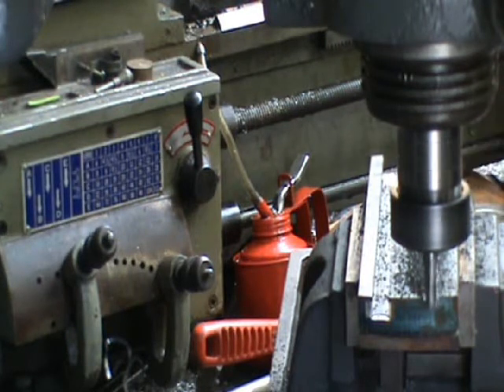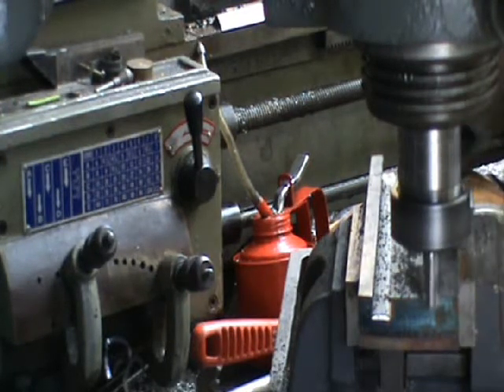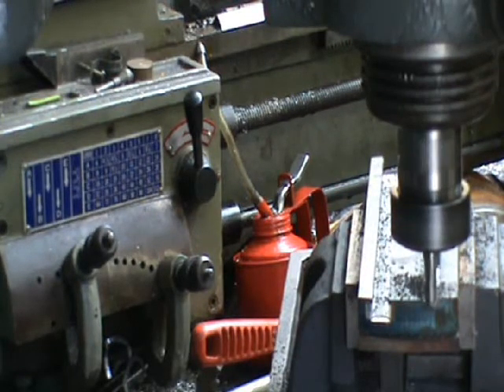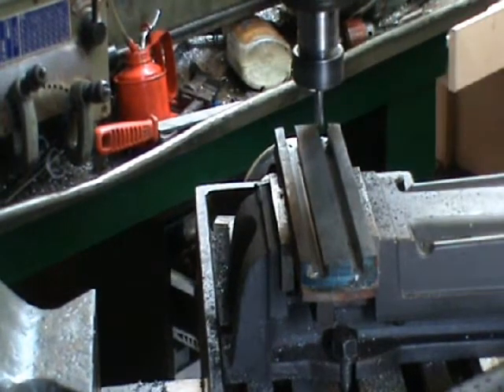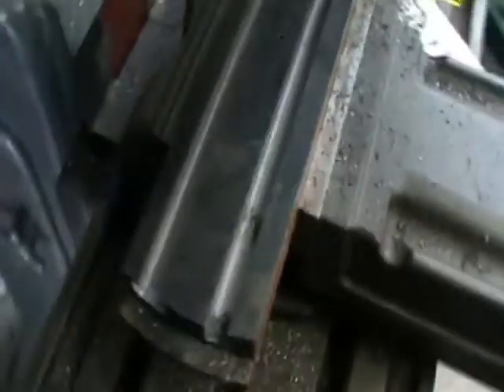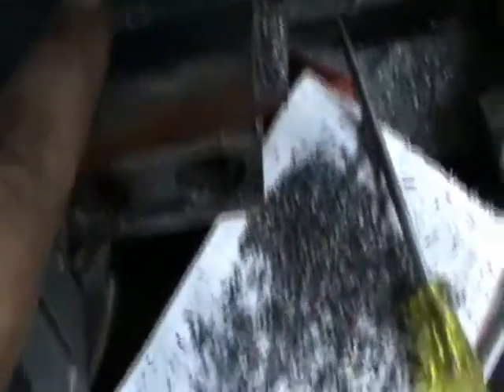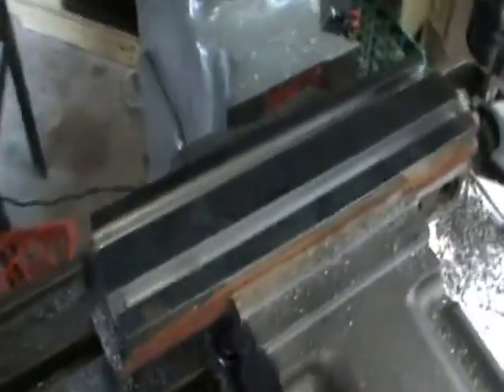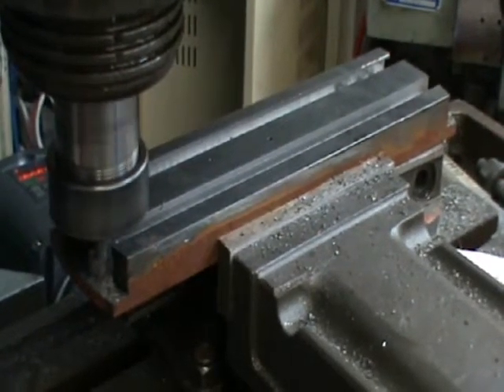The Stent part 1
Building a stent tool and cutter grinder